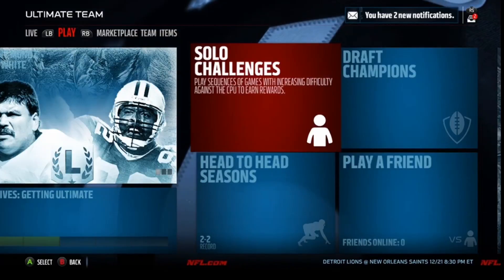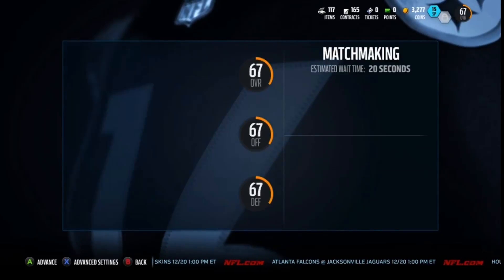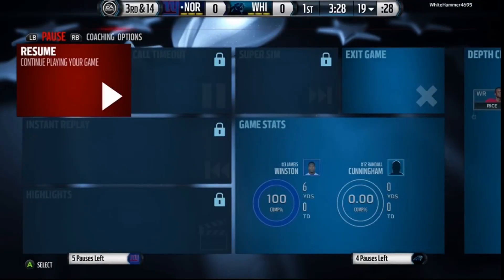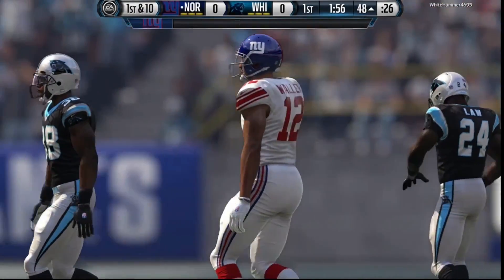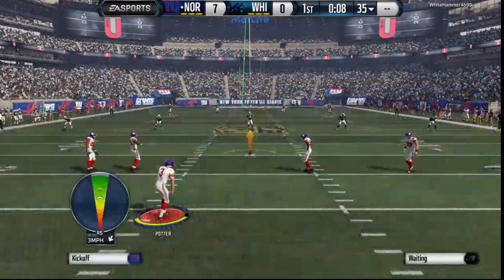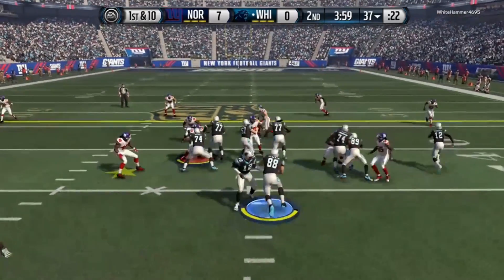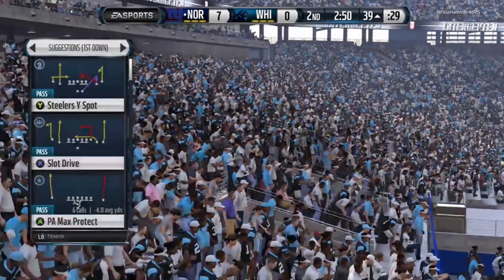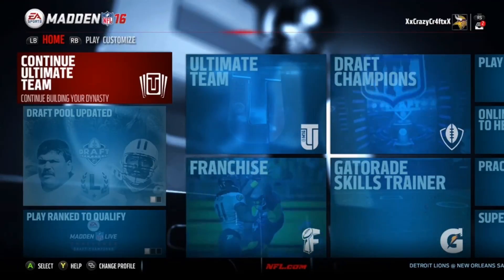Madden 16 Ultimate Team - We Got A Rage Quitter!!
Today, I play some Madden 16 Ultimate Team for all of you!

~Be Crazy!